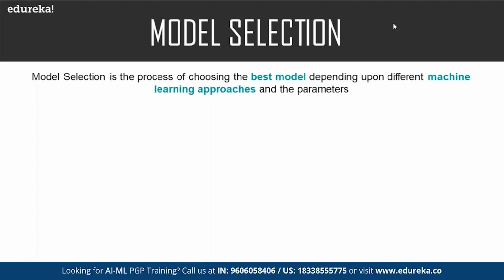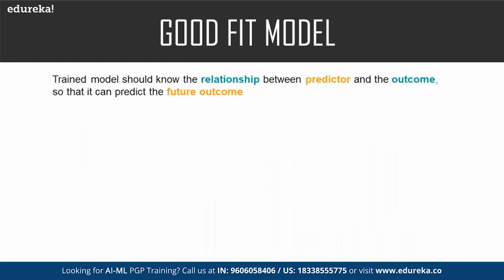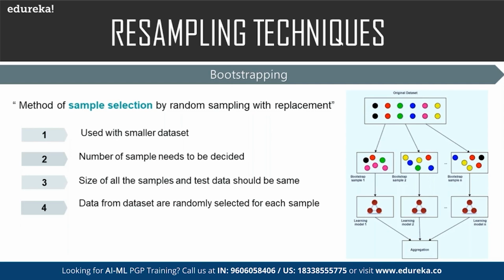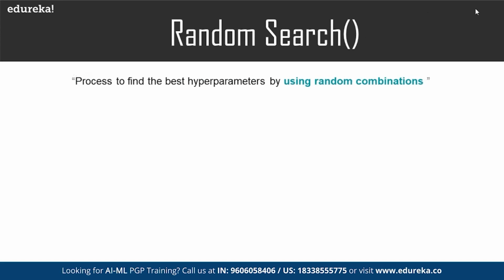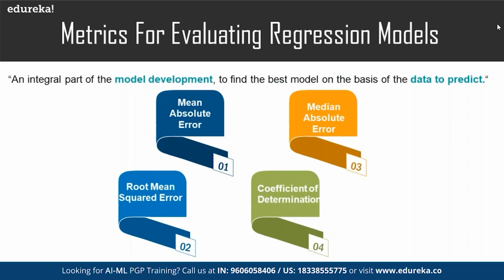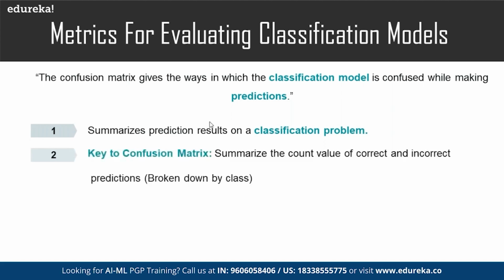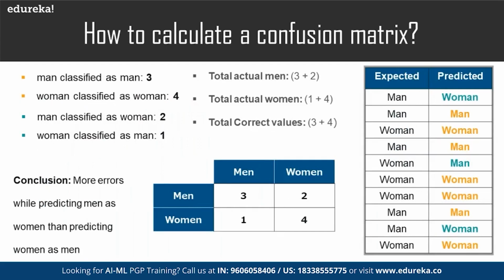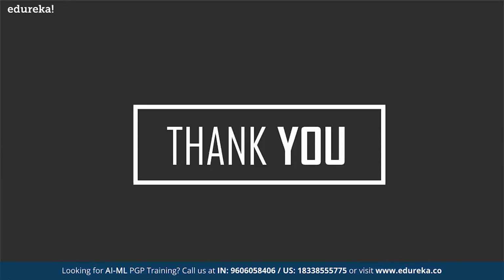Model Selection & Boosting | Machine Learning Tutorial | Data science | Edureka | DS Rewind - 2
This Edureka video on Model Selection and Boosting  Step by step guide to select and boost your models in Machine Learning.
Topics Covered :
00:00:00  Introduction
00:03:45  Agenda
00:04:00  Model Selection
00:06:35  Need For Model Evaluation
00:15:38  Resampling techniques
00:19:40  Hyperparameter Tuning
00:26:02  Manual Search
00:27:13  Grid Search
00:28:45  Random Search
00:31:20  Metrics for Evaluating Regression Models
00:37:46  Metrics for Evaluating Classification Models
00:49:05  How to Calculate a Confusion Matrix
00:53:33 Interpreting a confusion Matrix
00:55:35 Issues with Confusion Matrix
00:58:00 What is ROC?